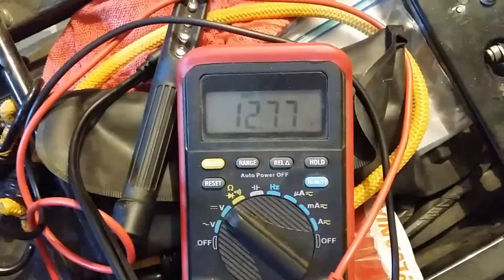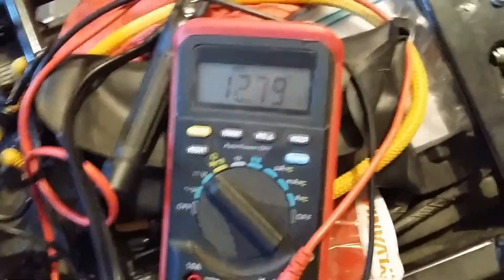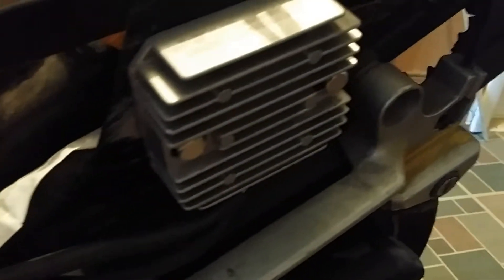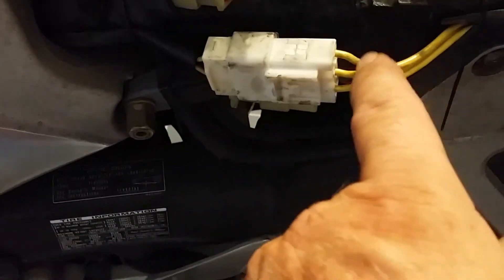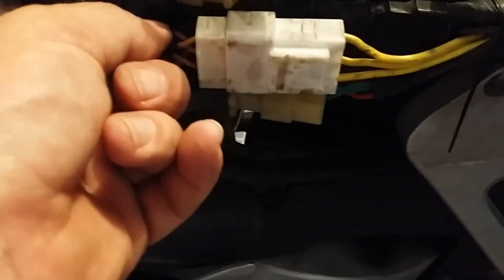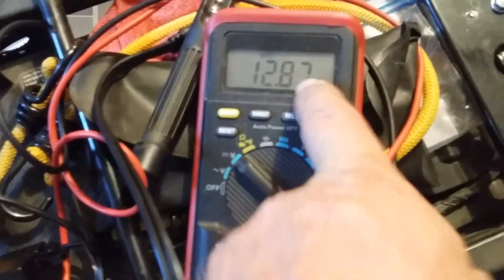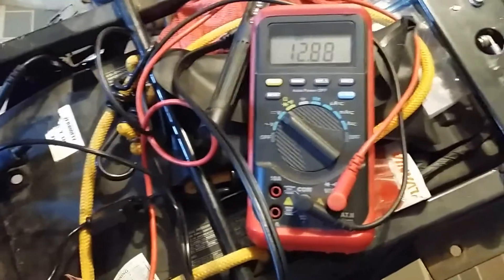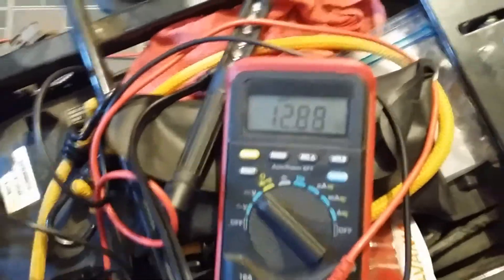2000 VFR 800 Electrical diagnosis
Not charging